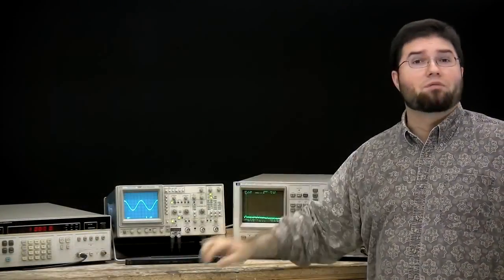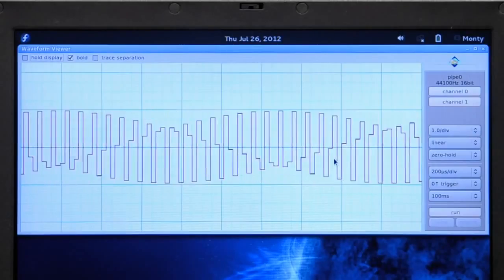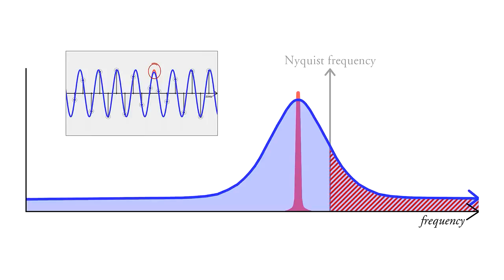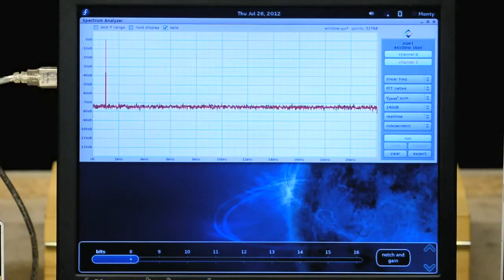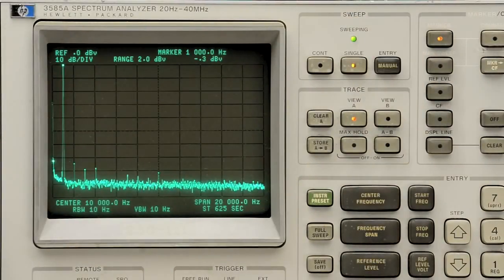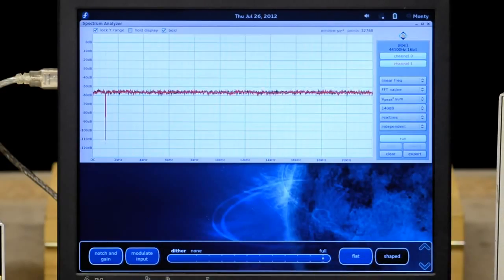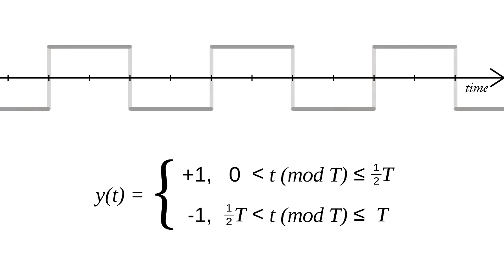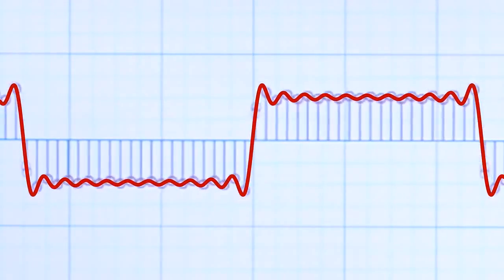D A and A D Digital Show and Tell Monty Montgomery @ xiph org